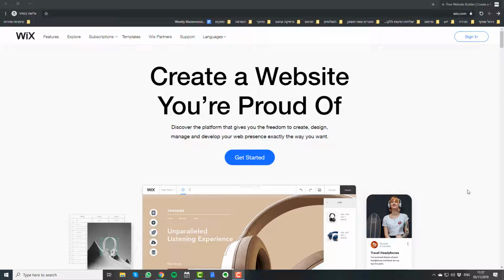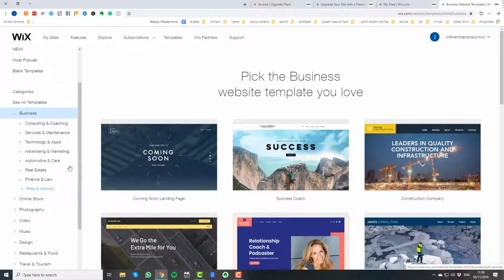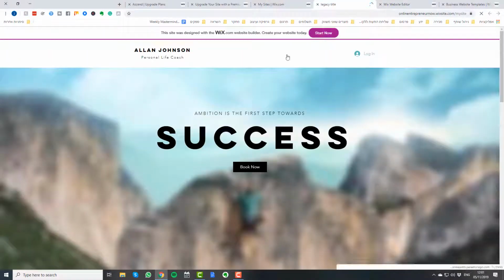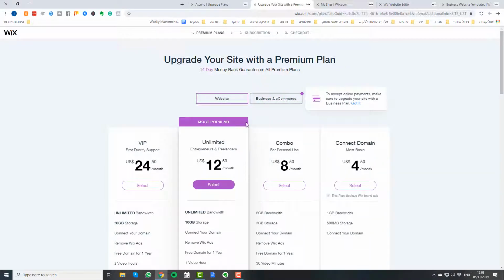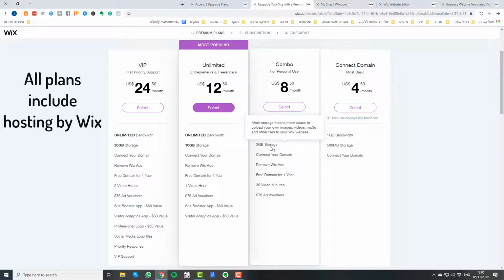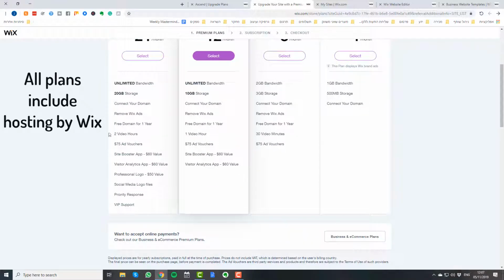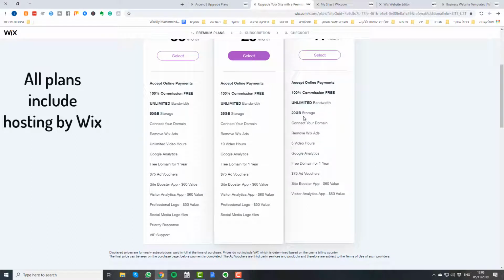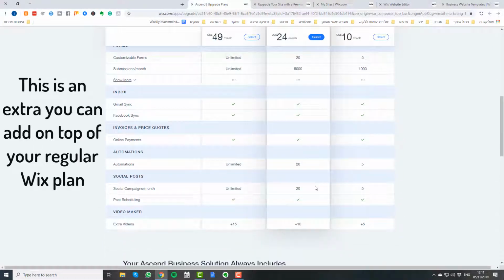Wix Pricing - How Much Does Wix Cost?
Wix is the second largest website builder in the world right now and is growing FAST!

It's serving more than 150M users right now and the reason being its newbie-friendly easy to use platform, it's advanced functionalities, and it's never-ending innovation and improvement.

Wix is free to start with (forever FREE plan) and it's paid plans are reasonably priced and over a lot of value, though some of them offer more value than the others, and that's what I'm covering in this video.